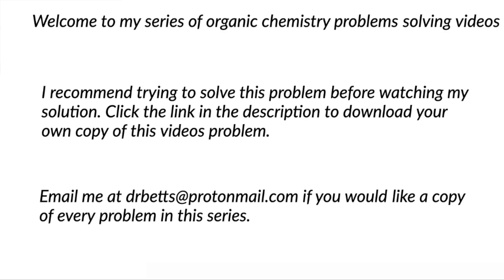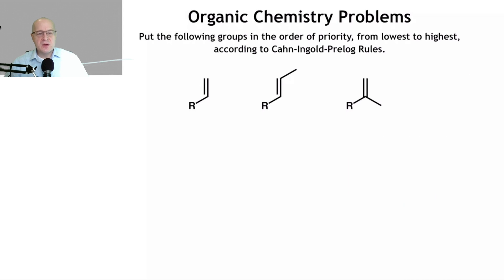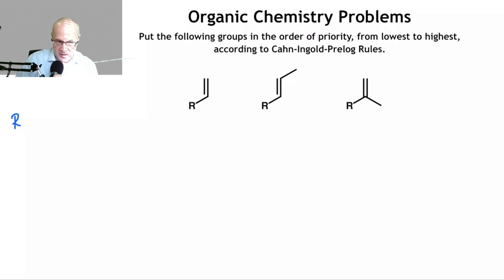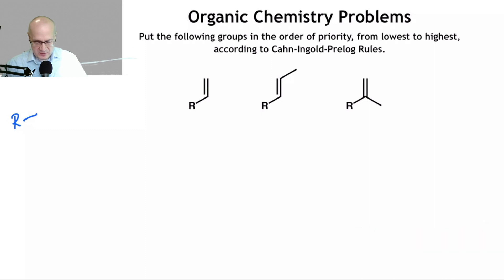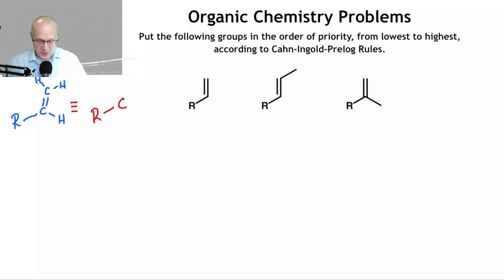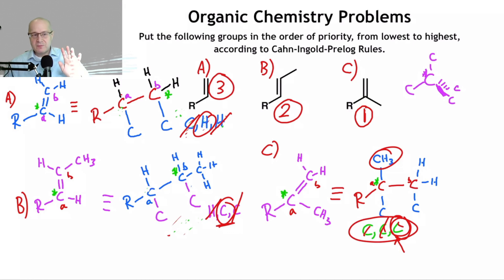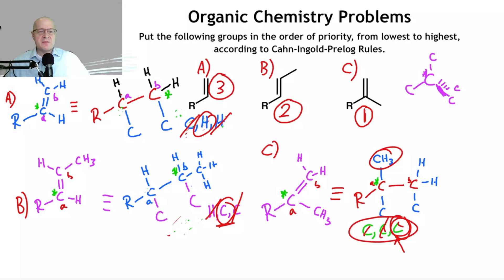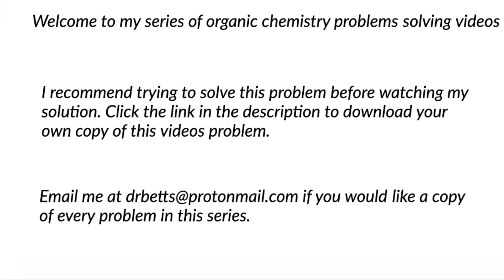Cahn Ingold Prelog Rules for Handling Groups Containing Double Bonds and Triple Bonds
Assigning absolute stereochemistry (assign R or S) to a chiral center is an important skill that every organic chemistry student needs to master.  Assign R or S involves assigning "priority" to each group bonded to the chiral center.  In this video I will show you how Cahn Ingold and Prelog Rules (CIP Rules) deal with assigning priority to groups that contain double bonds and triple bonds.